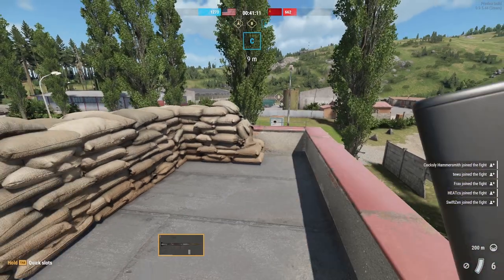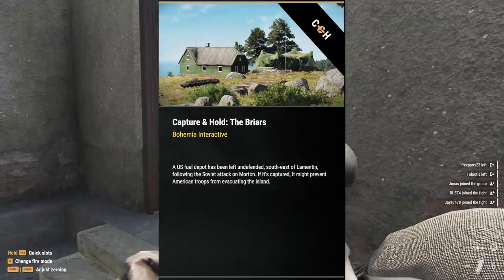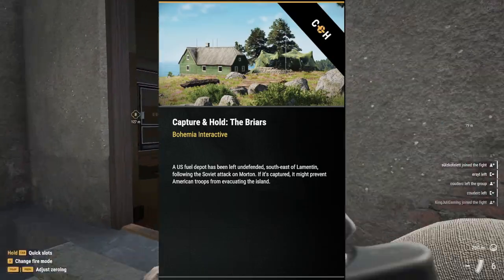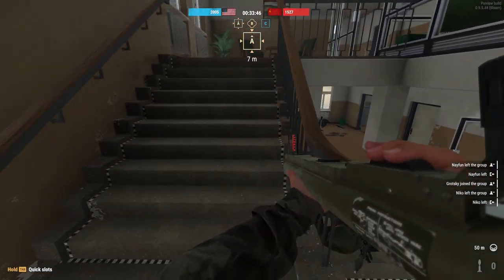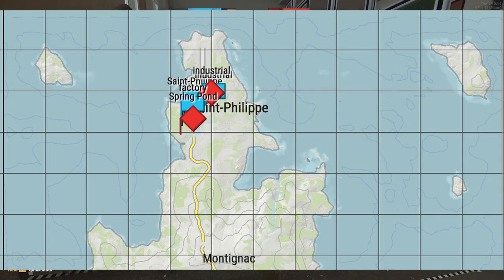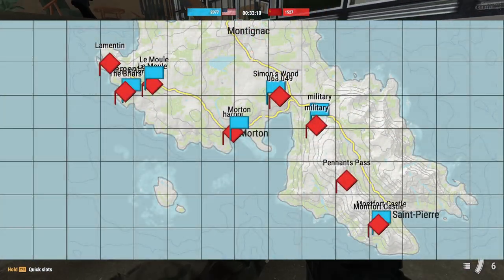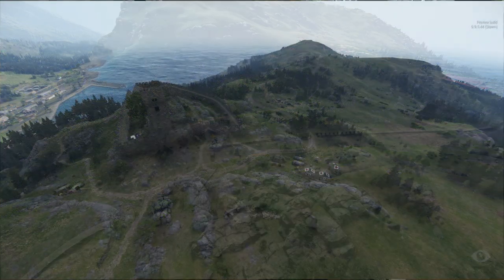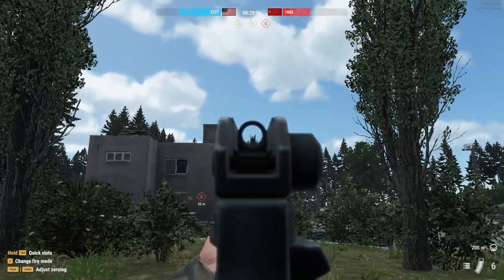Arma Reforger, The Lore in the Capture and Hold Mode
Arma Reforger came out Yesterday, and im a huge fan already. Todays video will cover the lore behind the Dev added Capture and Hold Mode.